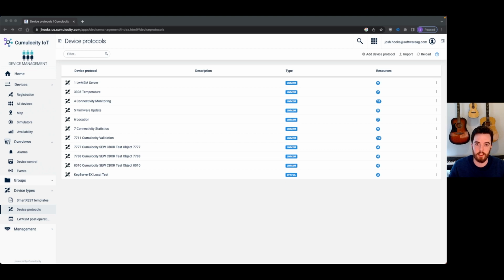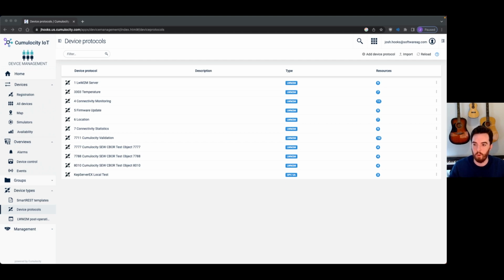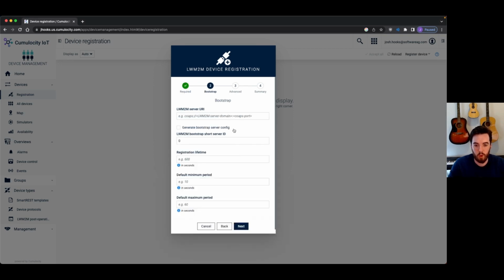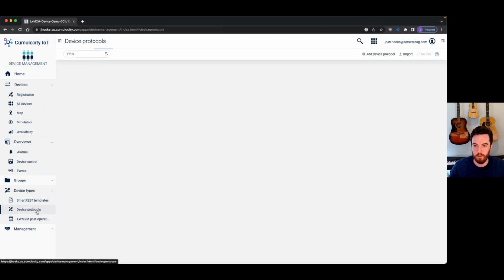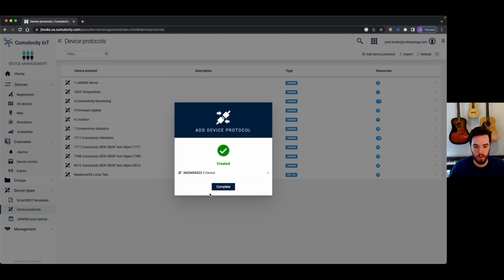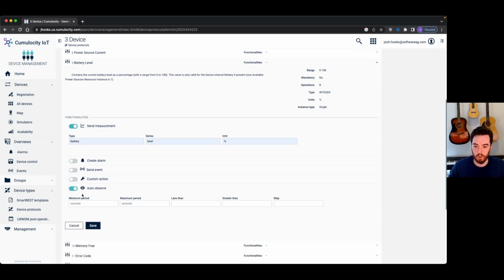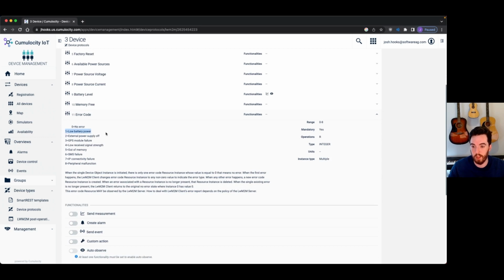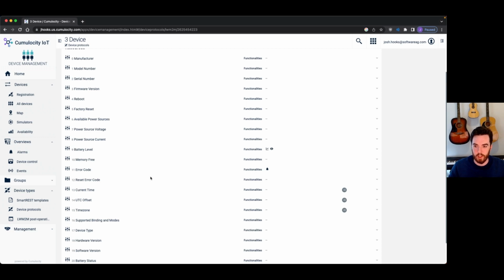Optimize Battery Powered Devices with Cumulocity IoT and LwM2M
Discover how Cumulocity IoT enables and optimizes battery-powered smart devices. From remote device management to advanced analytics, Cumulocity IoT unlocks the potential of IoT devices across any industry. In this demo, you'll see how any LwM2M device can be easily integrated into Cumulocity IoT and optimized for efficiency. Experience the seamless integration, intuitive interface, and actionable insights that unlock the full potential of your IoT ecosystem.